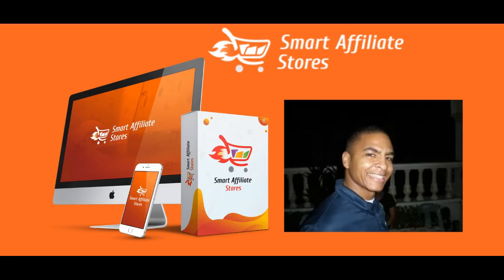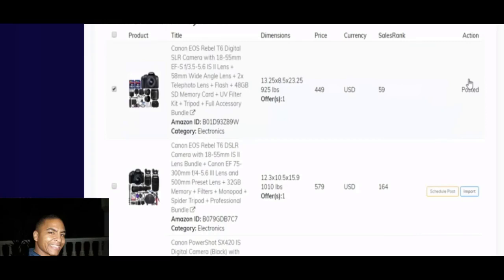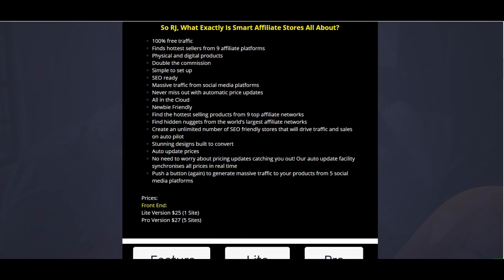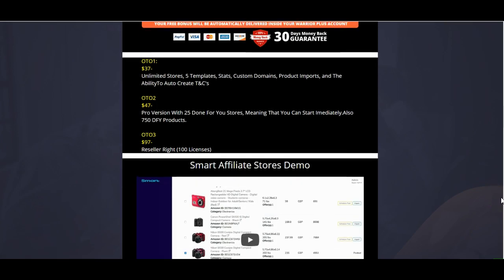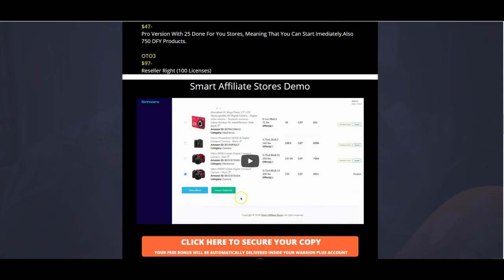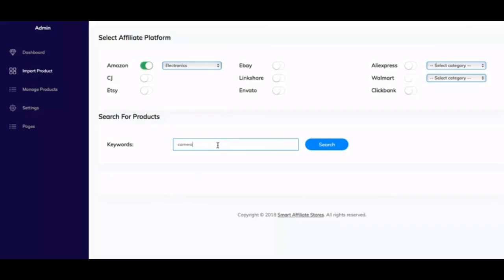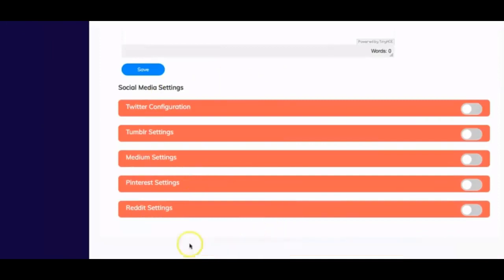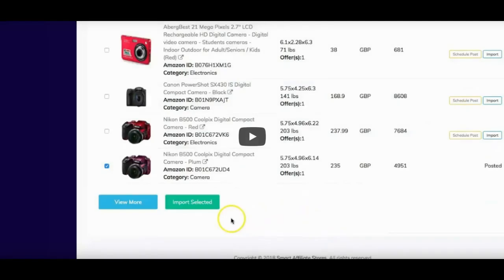Smart Affiliate Stores Review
Smart Affiliate Store Is A Platform That Allows You To Work On 9 Different Affilate Networks At Once For Both Digital And Physical Products.

100% free traffic
Finds hottest sellers from 9 affiliate platforms
Physical and digital products
Double the commission
Simple to set up
SEO ready
Massive traffic from social media platforms
Never miss out with automatic price updates
All in the Cloud
Newbie Friendly
Find the hottest selling products from 9 top affiliate networks
Find hidden nuggets from the world’s largest affiliate networks
Create an unlimited number of SEO friendly stores that will drive traffic and sales on auto pilot
Stunning designs built to convert
Auto update prices
No need to worry about pricing updates catching you out! Our auto update facility synchronises all prices in real time
Push a button (again) to generate massive traffic to your products from 5 social media platforms